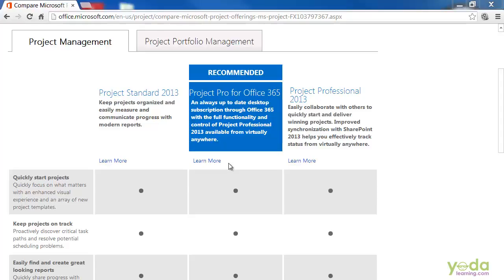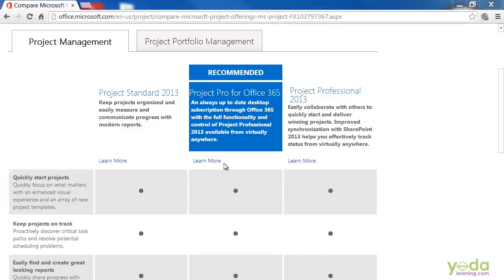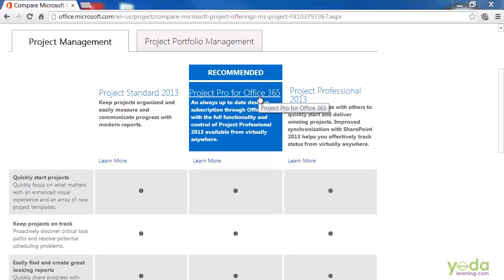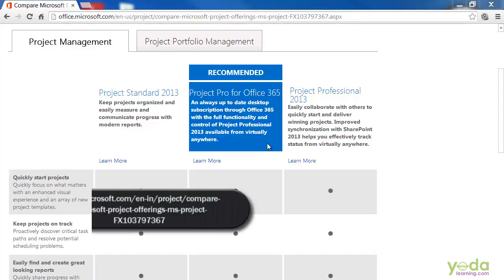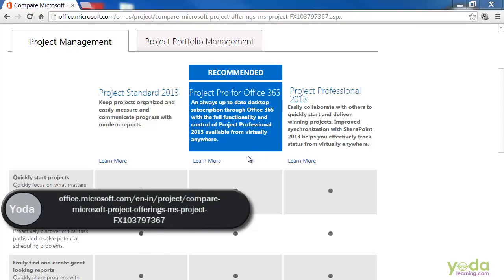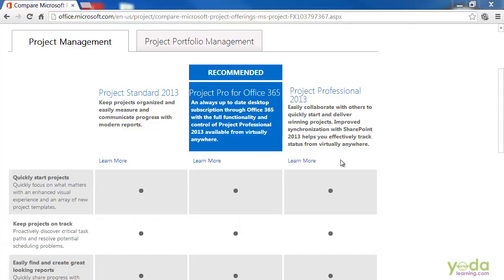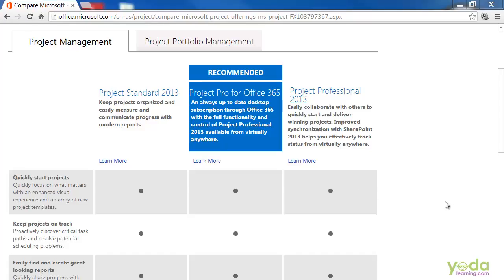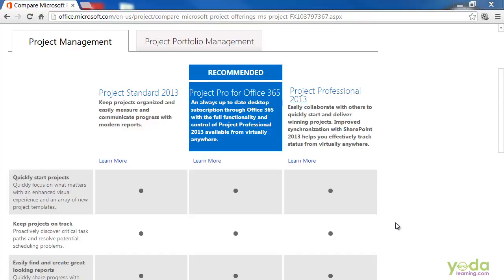1.3 MS Project 2013 Edition